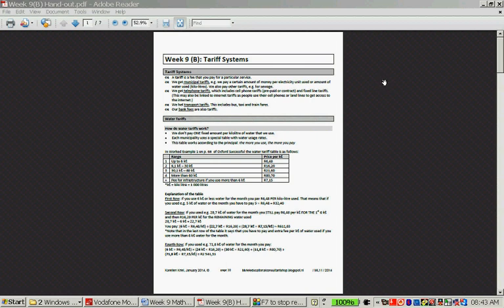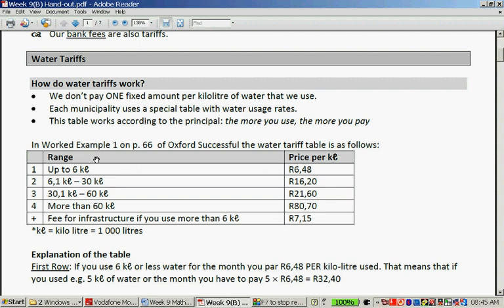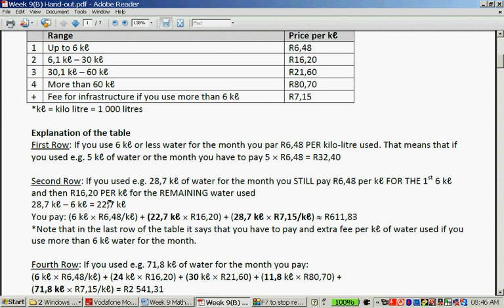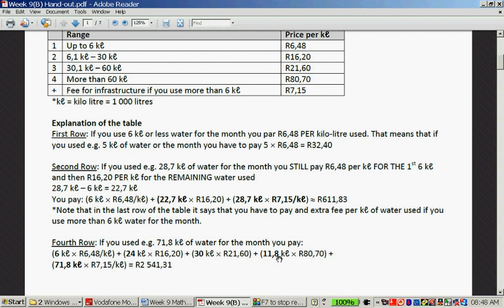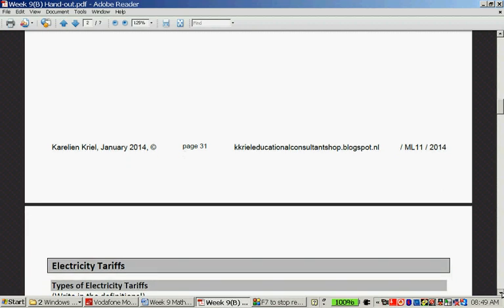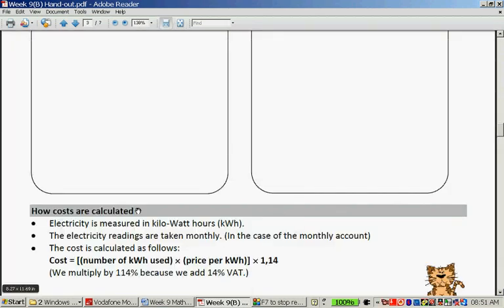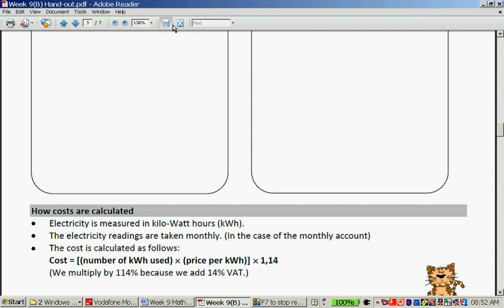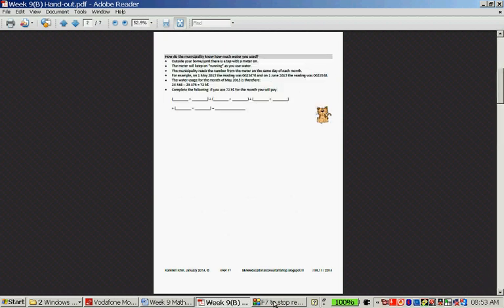Introduction to tariffs Gr 11